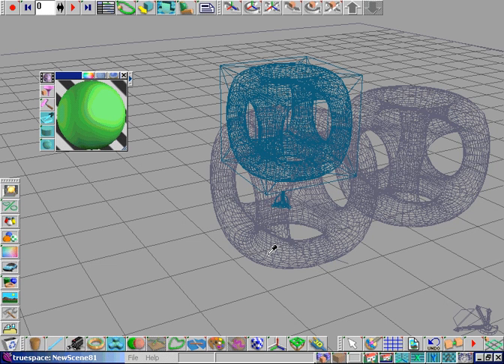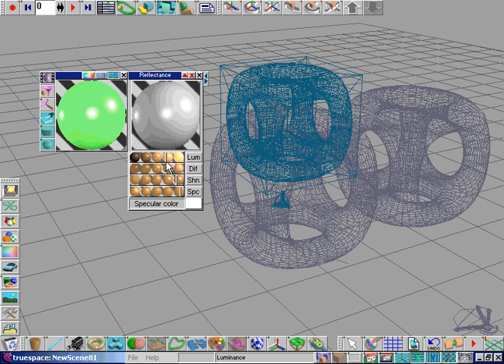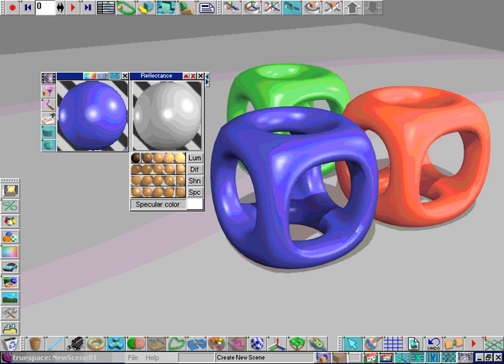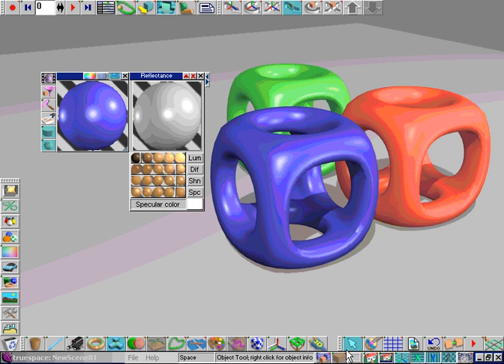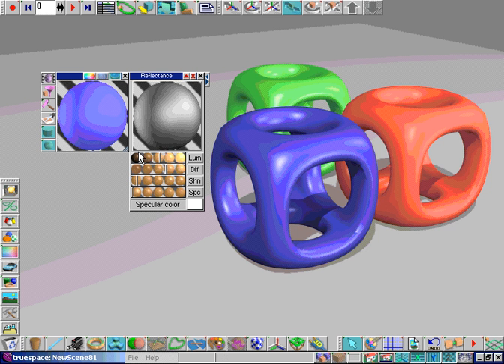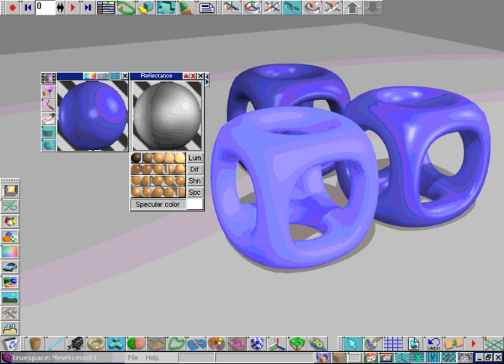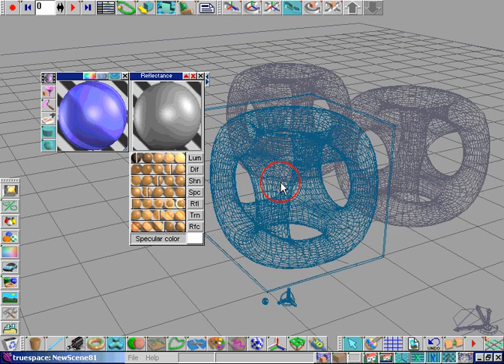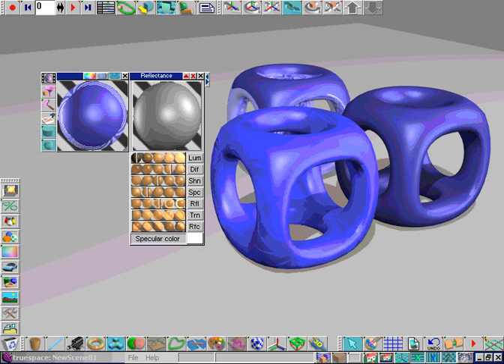trueSpace lightworks base shaders 29 Phong